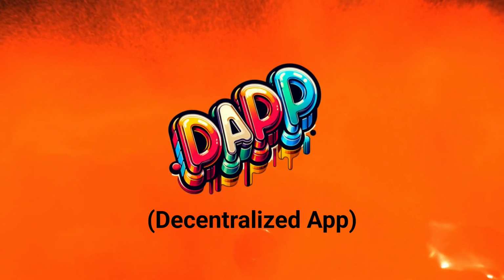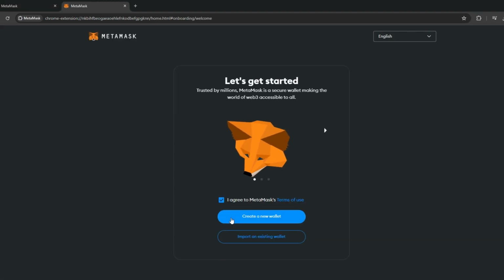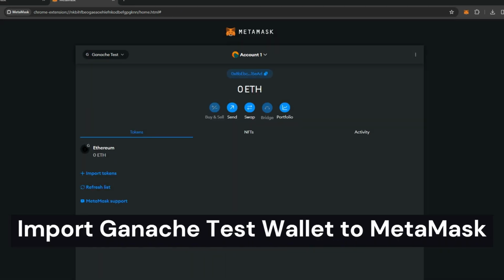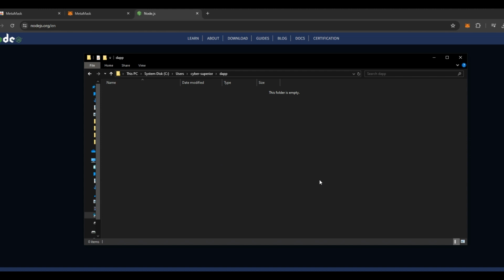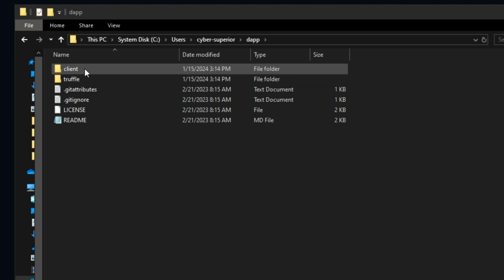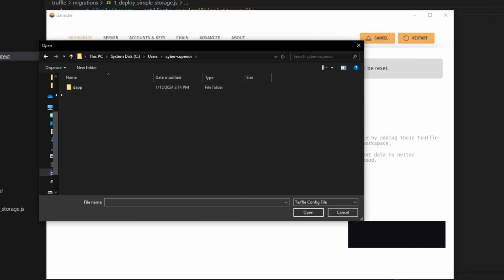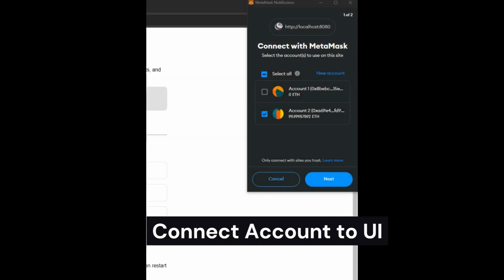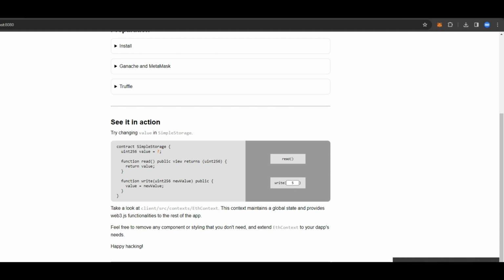How To Build Your First Crypto DApp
In this comprehensive tutorial, we delve into the exciting world of blockchain and cryptocurrency development. Whether you're a beginner or have some experience, this video is your step-by-step guide to creating your very own crypto application.

🔍 What You Will Learn:

Setting Up the Ganache Test Network: Learn how to set up a local blockchain simulation for development and testing.
Creating a Smart Contract using Solidity: Dive into the basics of Solidity programming and craft your first smart contract.
Deploying Your Smart Contract: We'll guide you through deploying your smart contract to your local Ethereum network.
Developing Your First Ethereum DApp: Step into the world of decentralized applications (DApps) and learn how to interact with your smart contract.

00:00 - Intro
00:42 - Download Ganache
01:04 - Install MetaMask
01:49 - Connect MetaMask to Ganache
02:40 - Import Ganache Test Wallet
03:18 - Download NodeJS
03:59 - Install Truffle NPM Package
04:22 - Unbox Truffle React Project
06:08 - Link Smart Contracts to Ganache
06:28 - Migrate Smart Contracts to Network
07:05 - Run DApp UI
07:54 - End-To-End Demo